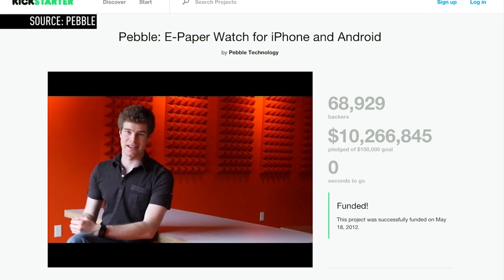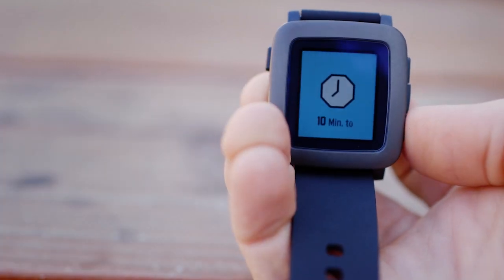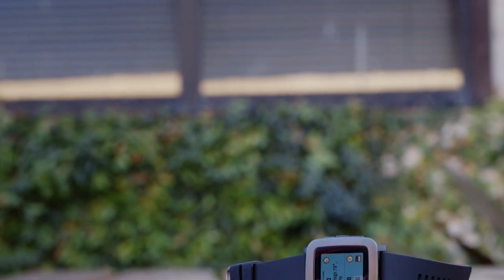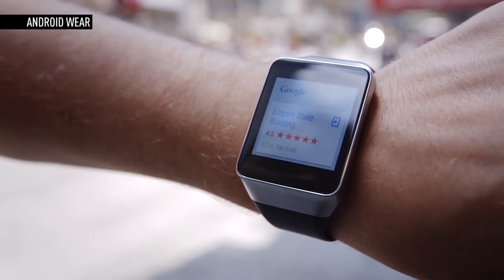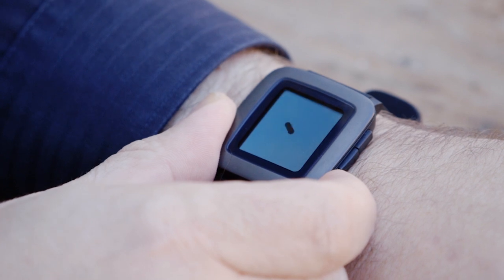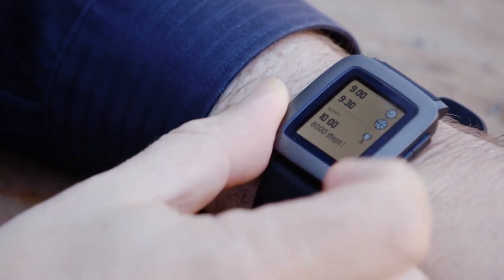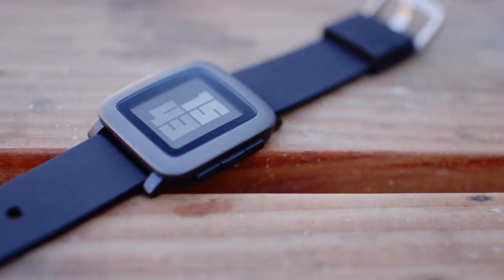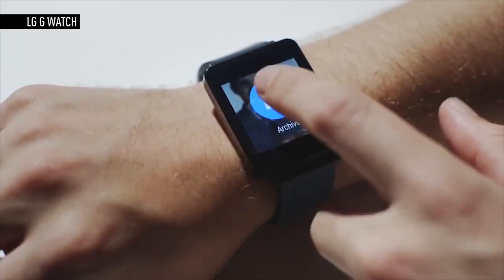Crunch time: can a new Pebble smartwatch make it in an Apple world?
Pebble is going back to Kickstarter to launch its new watch, Pebble Time, available starting today. The new watch is slimmer and curvier than Pebble's earlier models, and for the first time includes a color display and microphone for voice control. There's also a new software platform with a completely redesigned interface based around the concept of a running timeline. Pebble's ambitious goals don't end with this watch: it's launching a whole platform that aims to be the center of your connected world. It's going to have to attain those goals and more if it wants to remain relevant in the next generation of smartwatches coming this year.